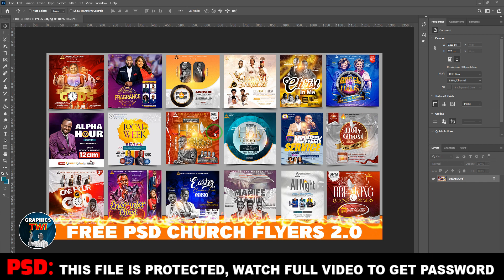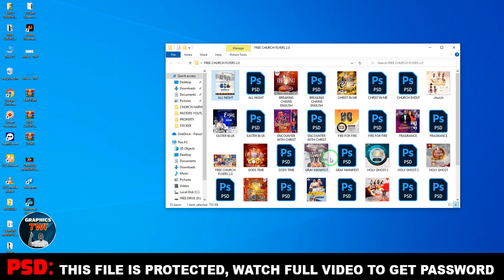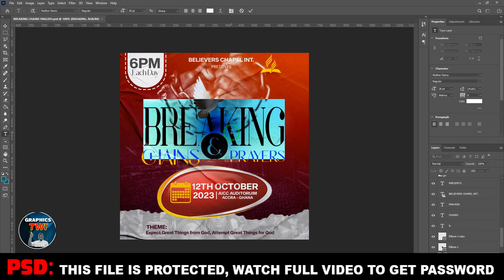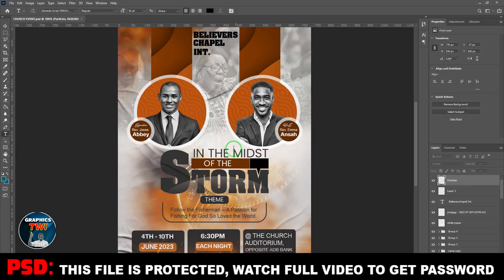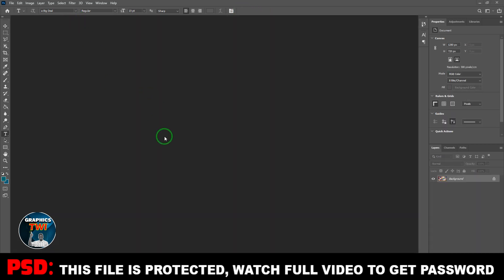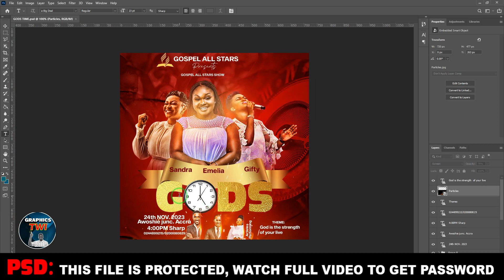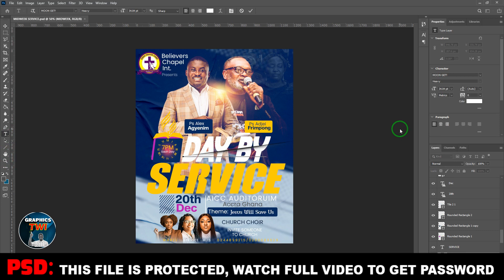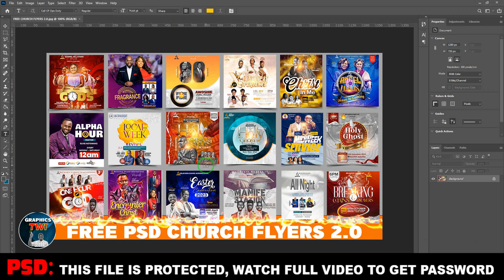FREE PSD CHURCH FLYER 2.0 - 100% EDITABLE - PHOTOSHOP FILES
• HOW TO DESIGN PACKAGE MOCKUP IN FEW M...

Previous Videos

 • GHANA@66 INDEPEND...

 • GHANA@66 INDEPEND...